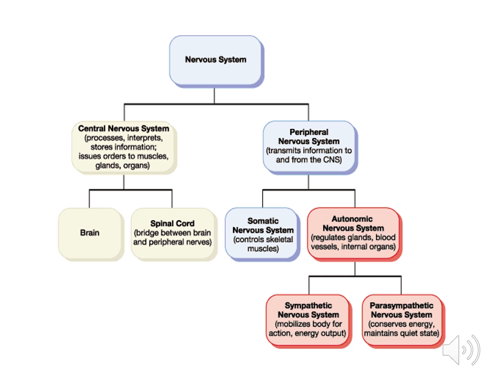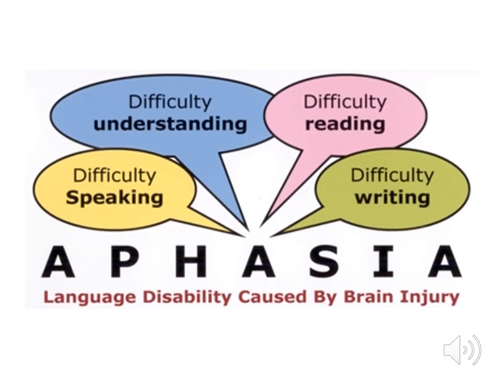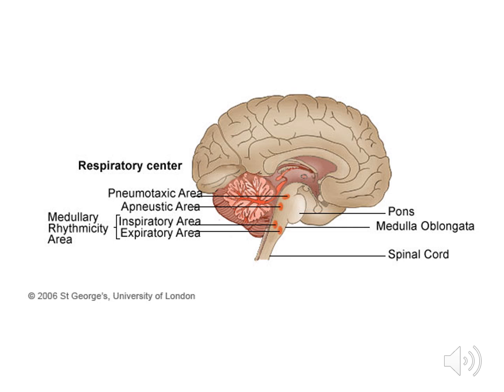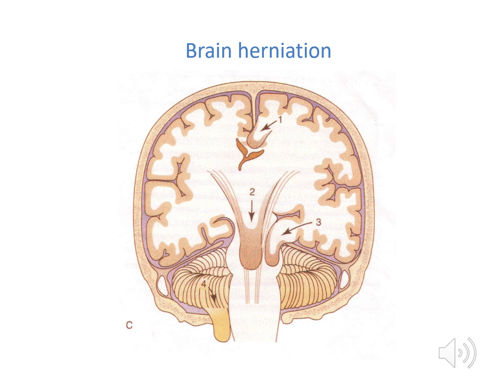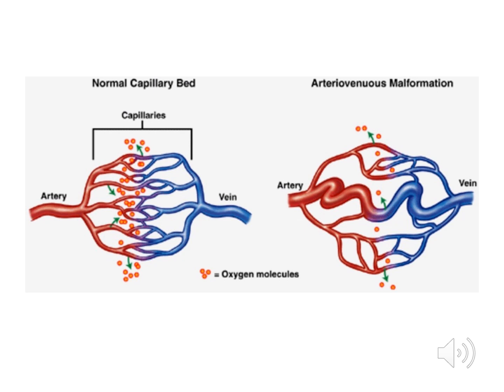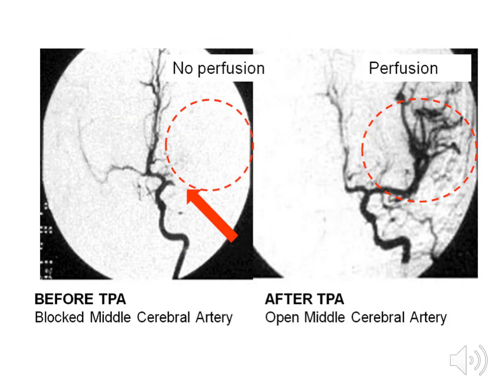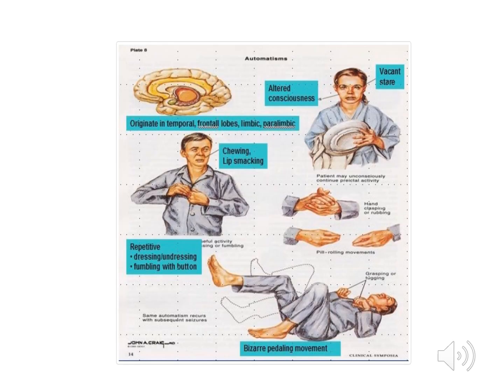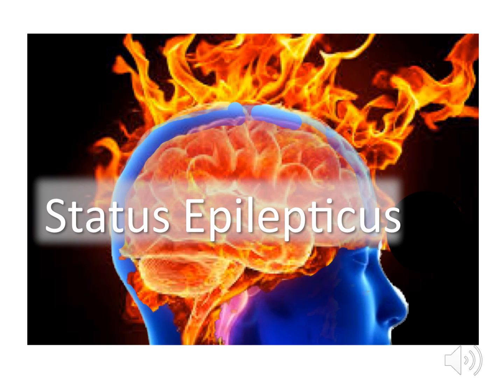16 Neuro1 lecture